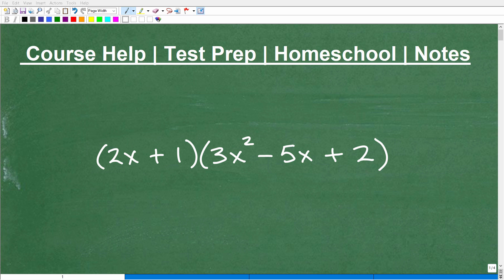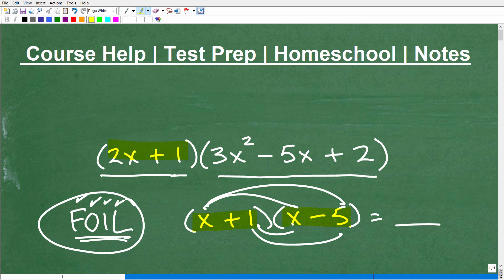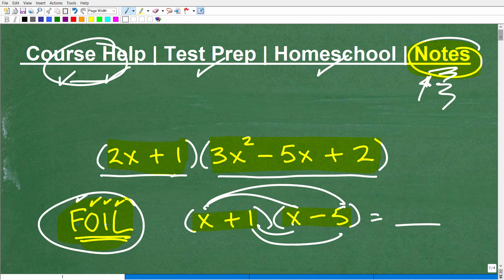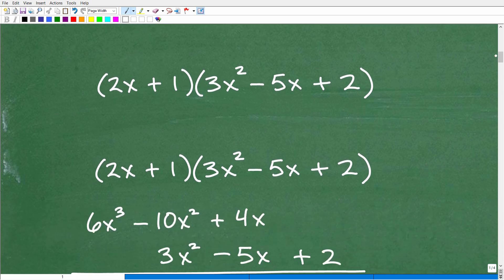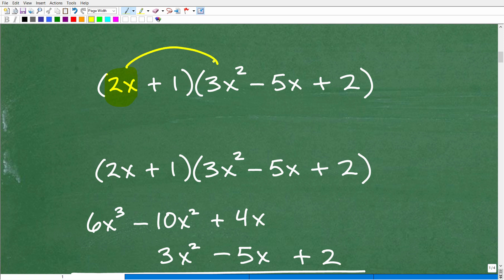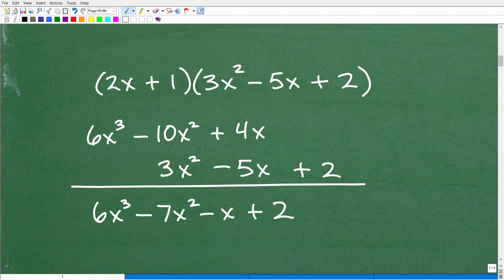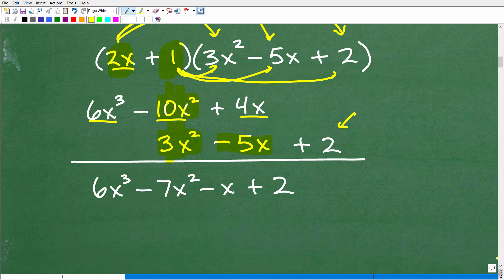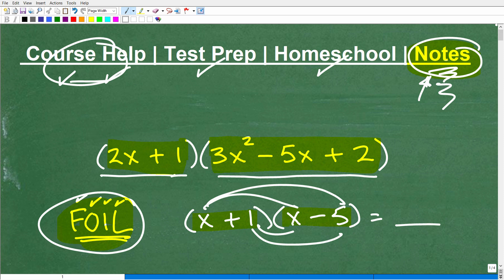Let’s MULTIPLY the Polynomials – (binomial)(trinomial)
How to multiply polynomials - binomial multiplied by a trinomial.  For more math help to include math lessons, practice problems and math tutorials check out my full math help program